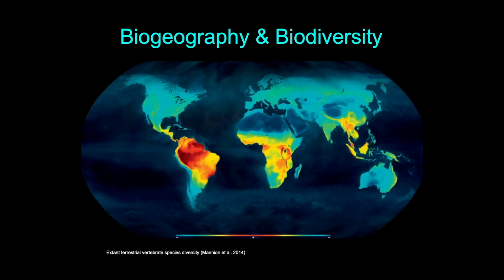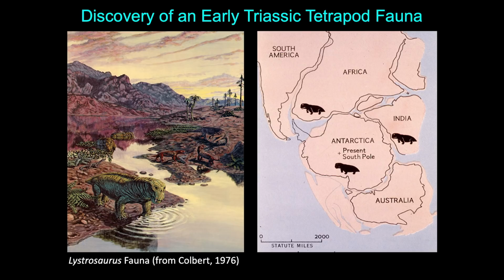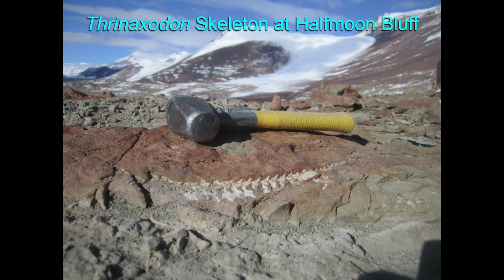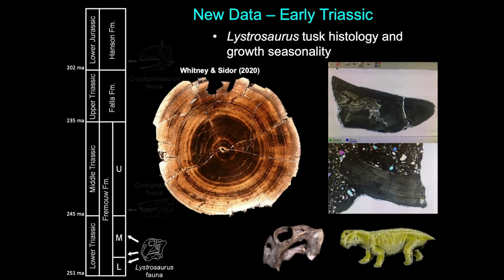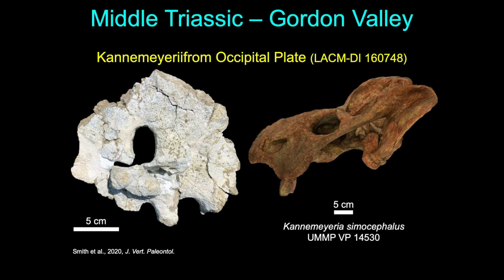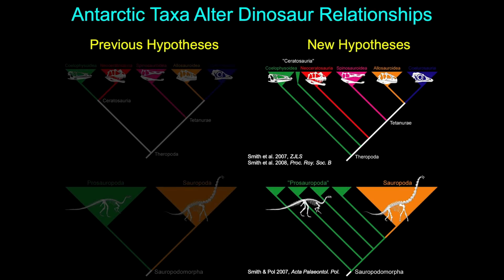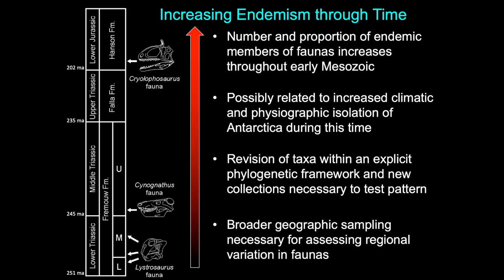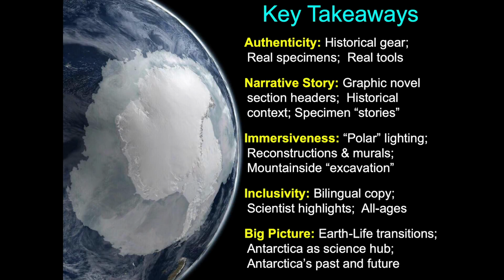Polar DinoFest DinoBite Speaker Nate Smith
"From Dicynodonts to Dinosaurs: Evolution and Biogeography of Early Mesozoic Faunas of Antarctica"

Dr. Nathan Smith is the associate curator at the Dinosaur Institute of the Natural History Museum of Los Angeles County. His research focuses on the origins and early evolution of dinosaurs. His work is featured in the traveling exhibition, Antarctic Dinosaurs, at NHMU.

See a full list of NHMU's Polar DinoFest speakers Videos are released every FossilFriday​ between January 29 and April 2, 2021!